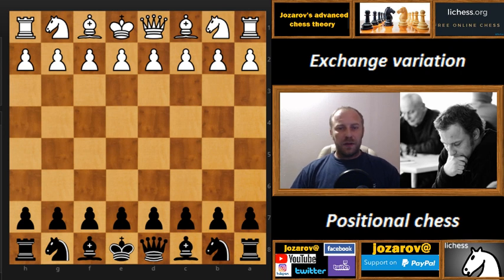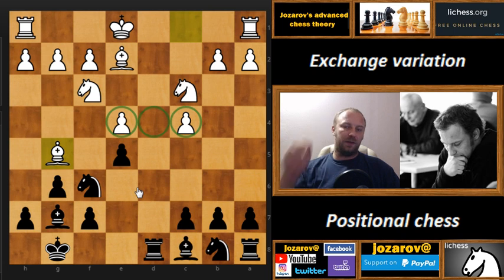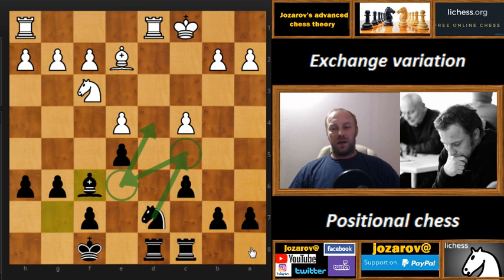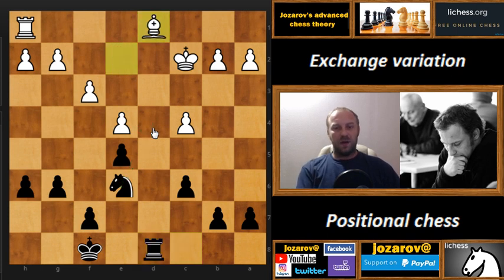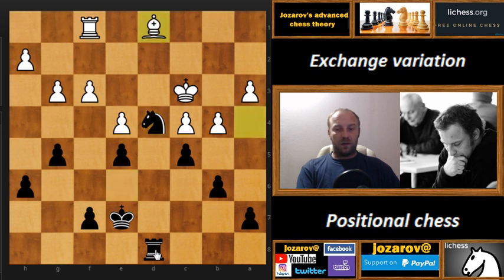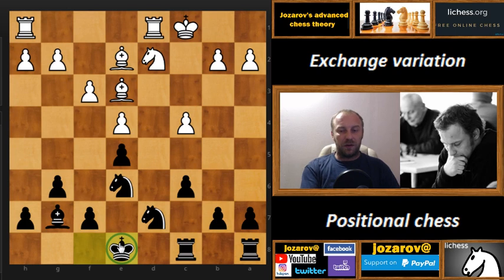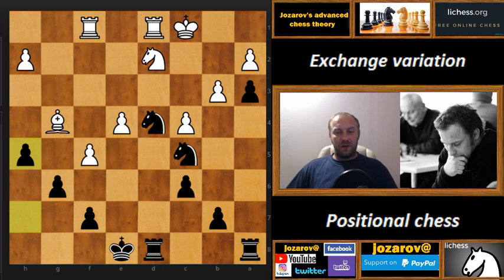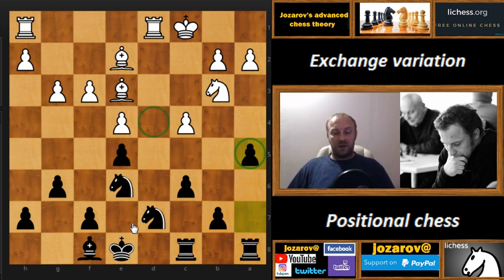The King's indian - Part 27- The Exchange variation - Positional ideas to exploit weaknesses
Here is a video of the king's indian defense, with two instructive games in the exchange variation in which I am showing you the art of positional chess and how tu punish your opponent leavin weak squares in his position.